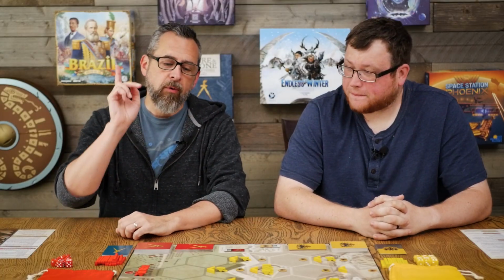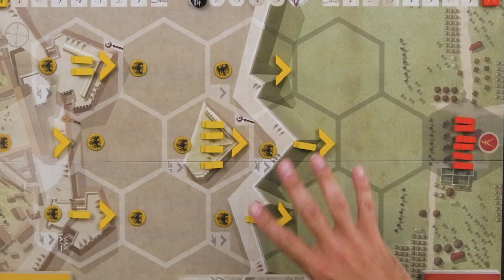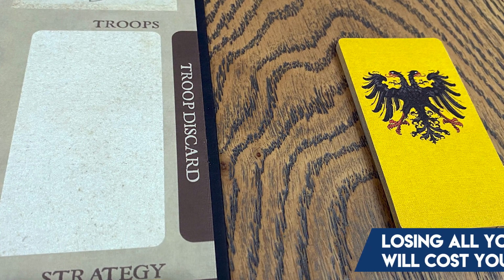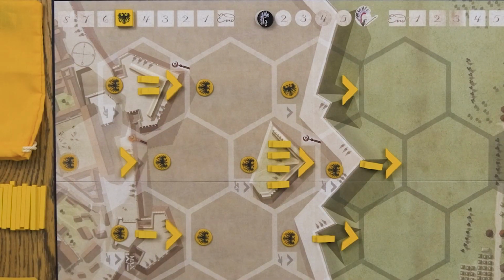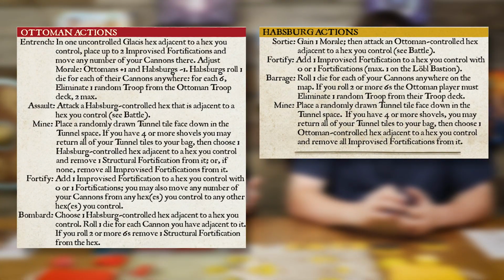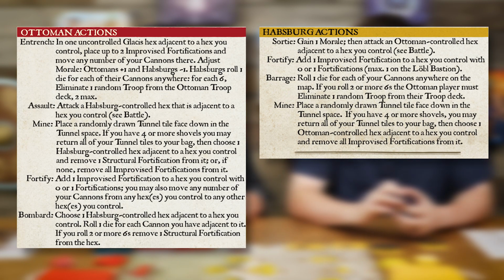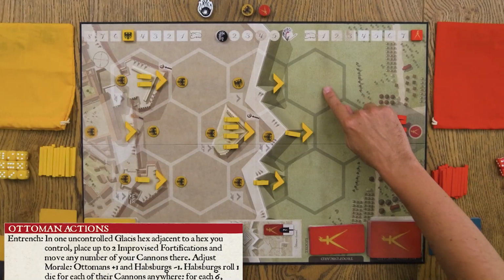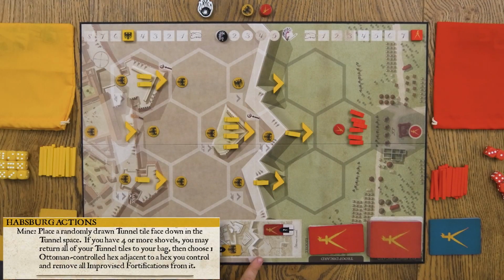Fire & Stone: Siege of Vienna 1683 - Accessible Asymmetric Warfare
We bring you a look from the front lines of this 2-player asymmetric war game, with a more accessible feel than most. Learn about the siege of Vienna, through a game with mechanisms that emphasize the human cost of war.

2 Players
60-90 Minutes
14+ Years of Age

Hosted by David and Ryan